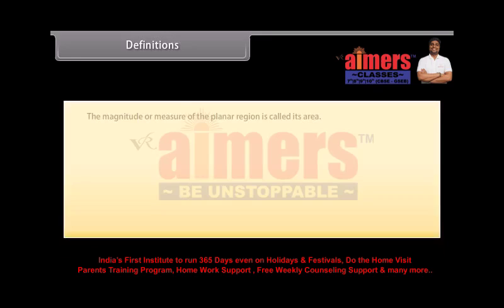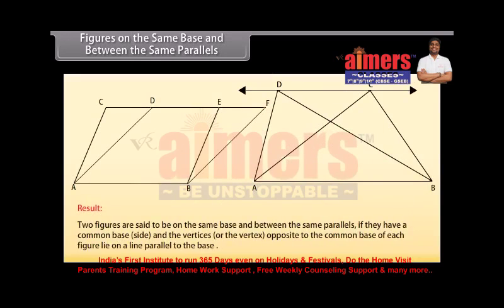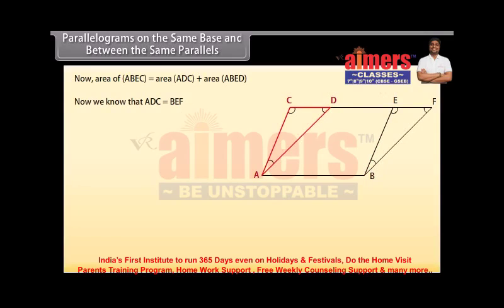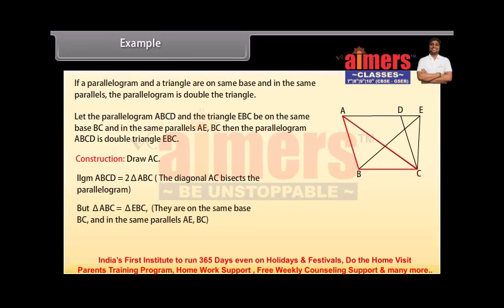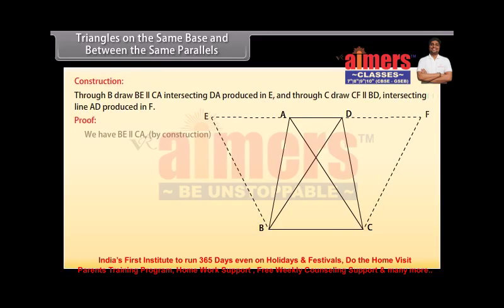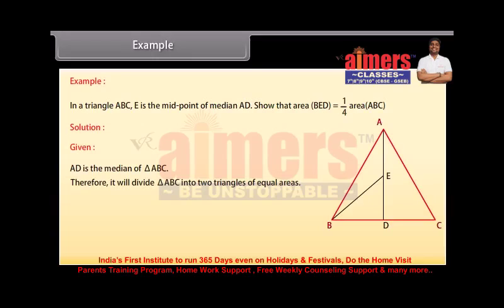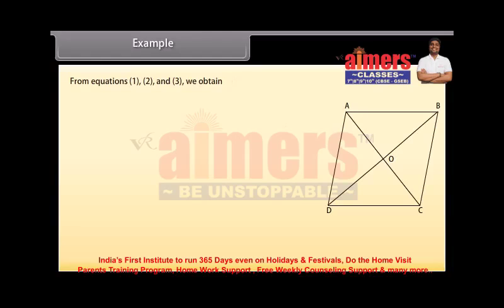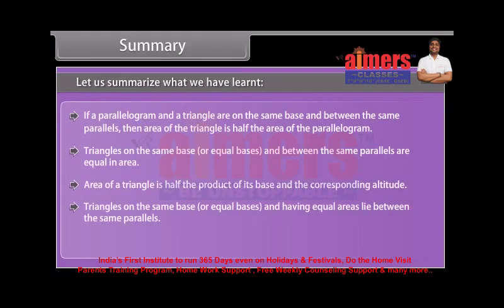Class 9th EM MATHS Areas of Parallelograms and Triangles